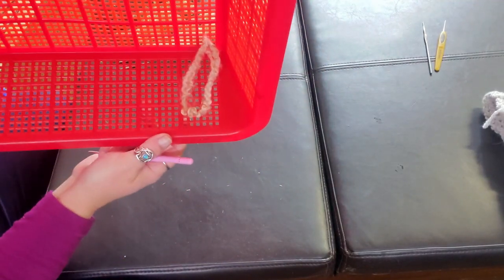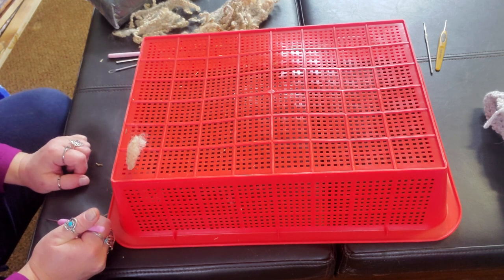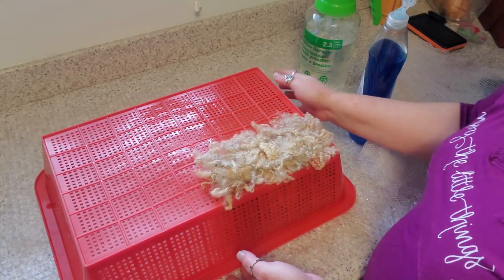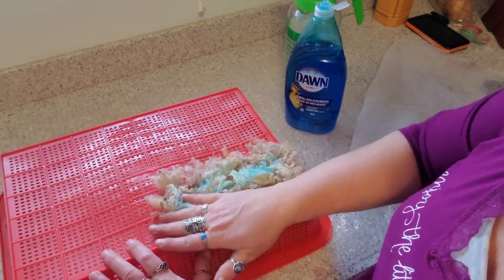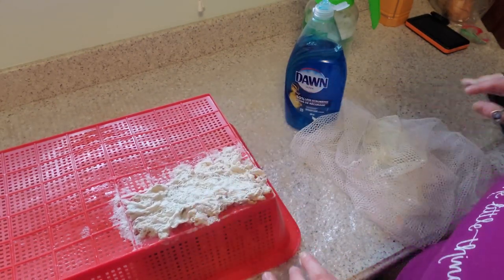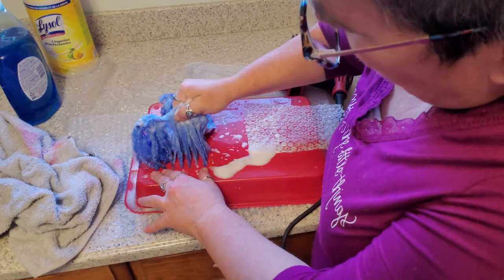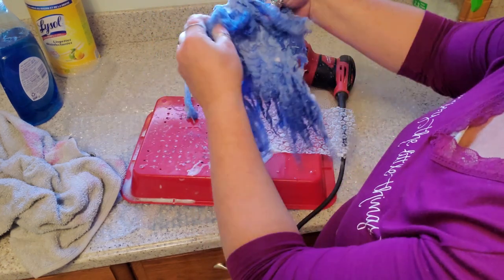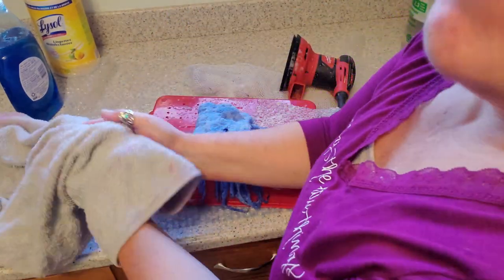Felting Locks: Making a Faux Sheep Skin Rug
Welcome to the latest episode of Tammy has an idea lol.